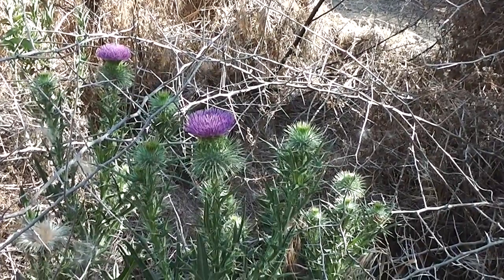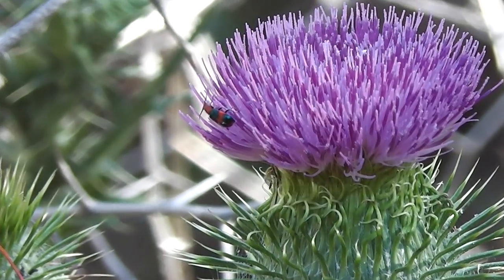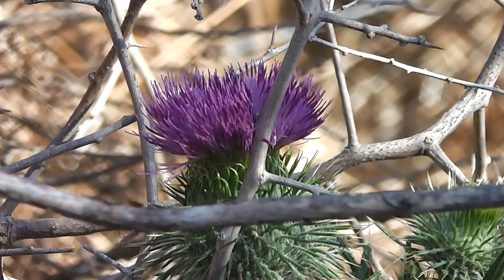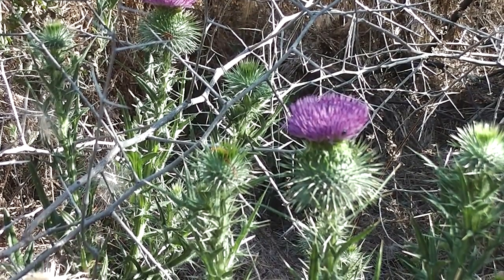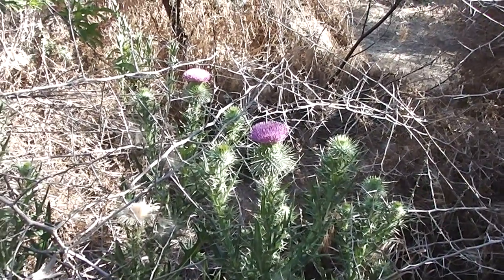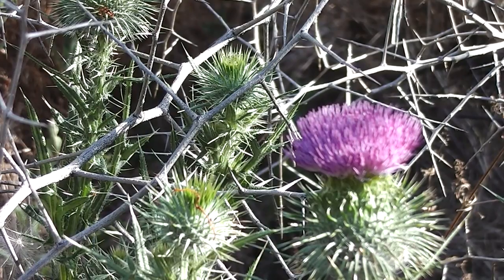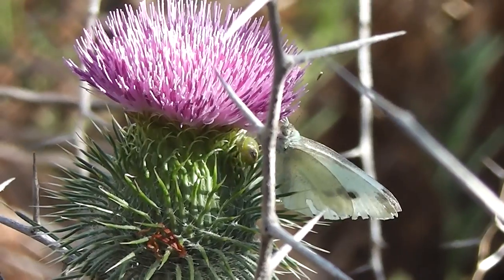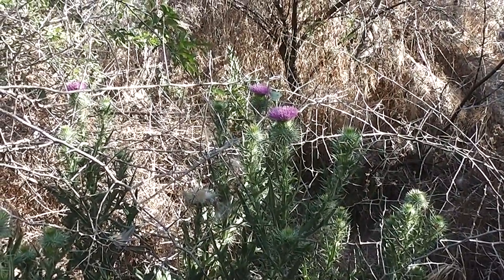Pretty Scotch Thistle Flowers ❀ ƹ̵̡ӝ̵̨̄ʒ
Thistle do nicely!  (◕‿-)  ❤

Is this the Scotch thistle (Onopordum acanthium)? I am no expert on weeds, but have always known this as "Scotch thistle" since childhood. It certainly looks like the Scotch thistle flower one might see on a packet of tasty Scotch shortbread. It's certainly a long way from home. (How did it get all the way from cool Scotland to out here in the hot and dry "arsehole of the universe"?) The pretty pink/mauve-ish flowers certainly attract butterflies and bees. The plants and flowers have an overall attractive and geometric look about them--as if they were designed by somebody with excellent technical drawing skills. When I was a kid, each floating piece of Scotch thistledown was called a "Santa Claus"--like an old man's white and fluffy beard? You were supposed to catch the piece of thistledown, close your eyes and make a wish for a Christmas gift, and then blow it into the wind. However, I don't recall any wishes ever coming true!  :/